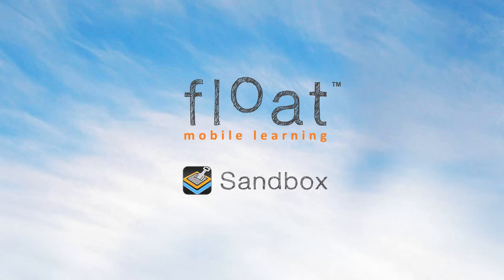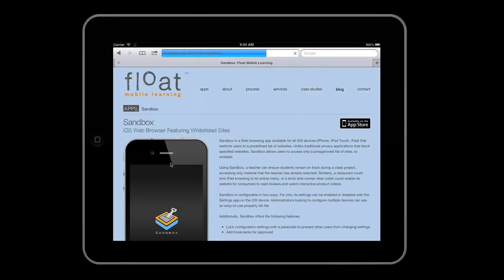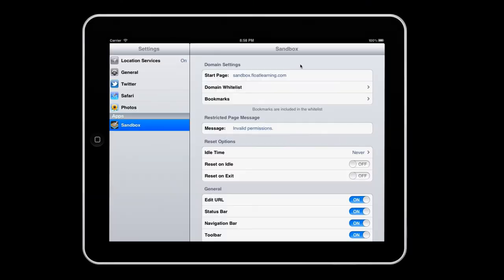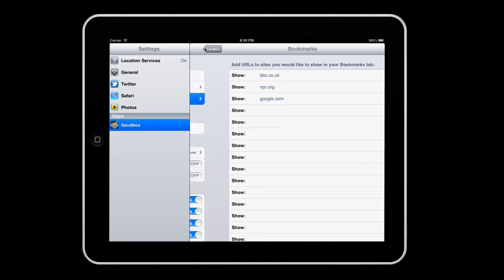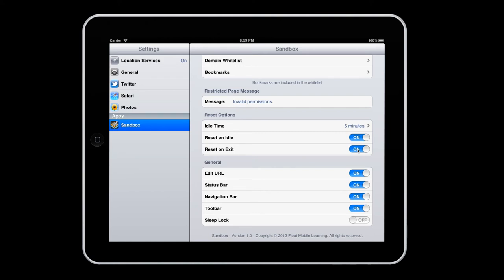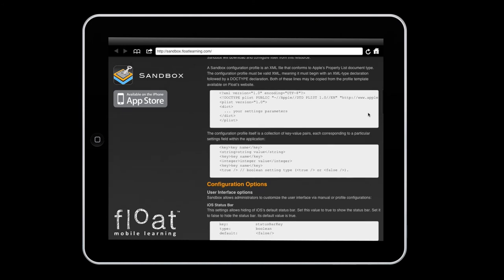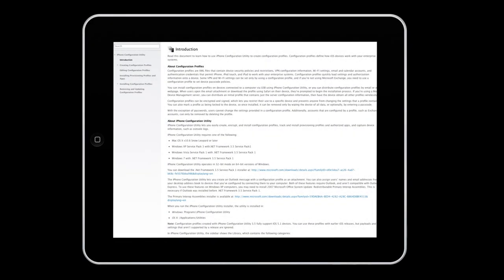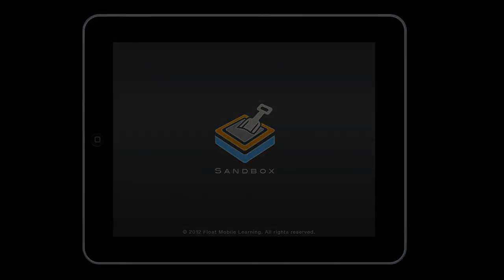How to Use Sandbox Web Browser for iOS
Sandbox is a Web browsing app available for all iOS devices (iPhone, iPod Touch, iPad) that restricts users to a predefined list of websites. Unlike traditional privacy applications that block specified websites, Sandbox allows users to access only a preapproved list of sites, or whitelist.

Sandbox is great for schools, restaurants, retail stores, museums, and any other location that needs special Web browsing applications. How You Can Use Sandbox